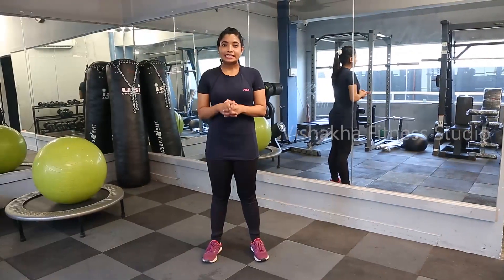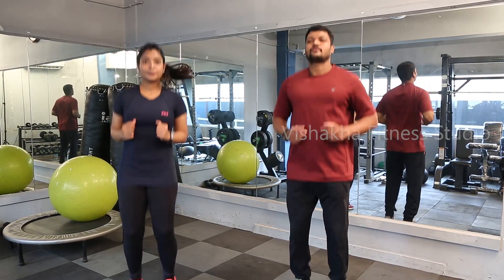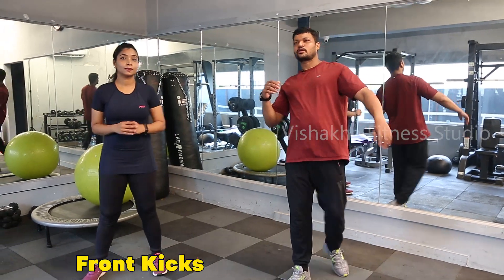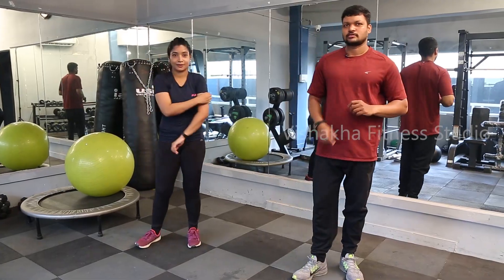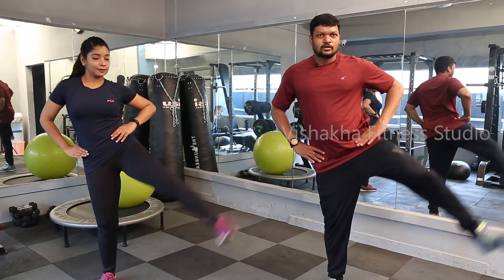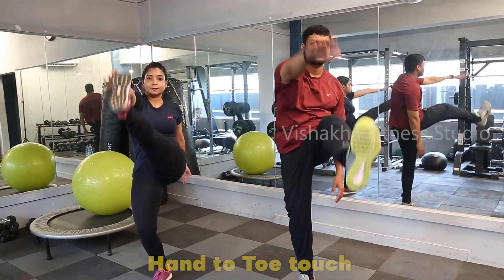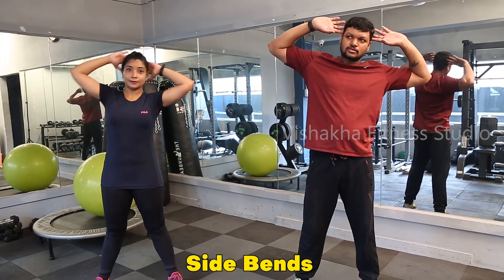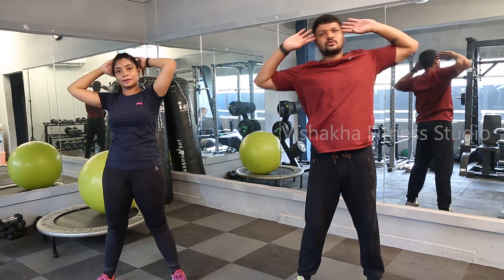Top 8 Morning Simple Exercise To Lose Weight at Home | Vishakha Fitness Studio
8 Simple Exercise at Home , No gym, No Equipment Simple workout for beginners. That will help you to burn the Calories more.

This is a great workout if you want to stay fit and healthy. Do as many sets as you can.

1. WARM UP
2. Normal Jumping
3. Jumping Jacks
4. Front Kicks
5. Knee Ups
6. Side Leg Raise
7. Hand to Toe Touch
8. Side Bends

Good Luck !!!